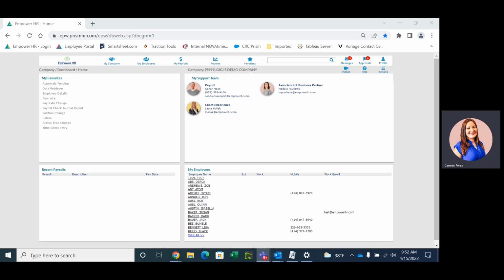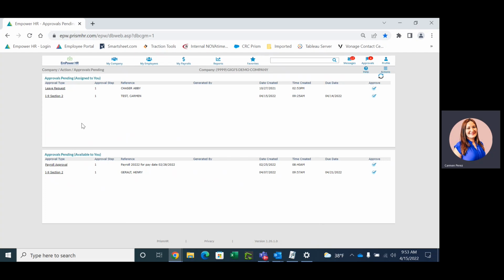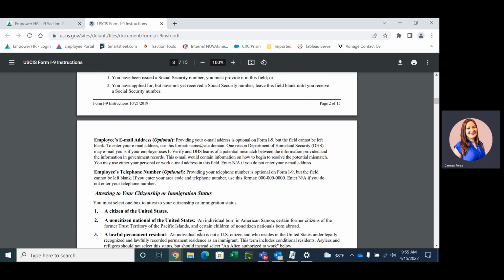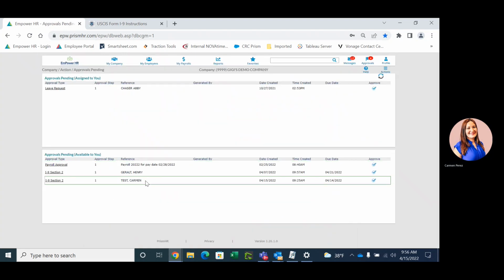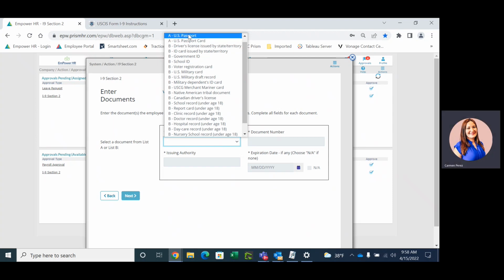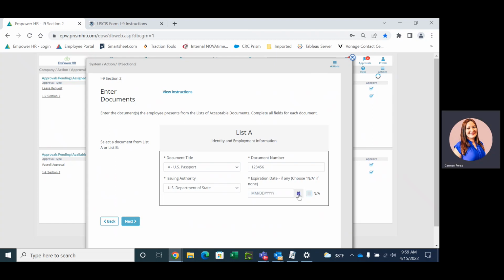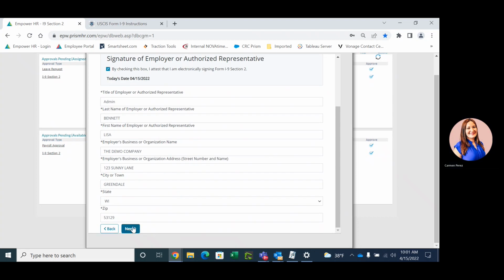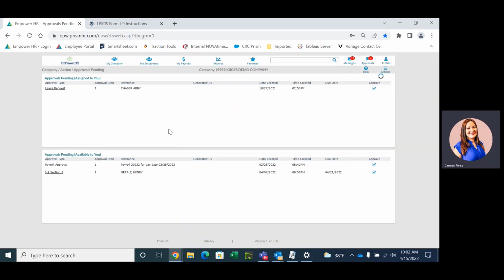I-9, Section 2 Training: Full Video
00:00 Part 1:Assign Employee to Your Pending Approvals
02:36 Part 2: Review I-9, Section 1
05:14 Part 3: Add Supporting Documents & Complete Certification Page
09:08 Part 4: Review & Submit I-9